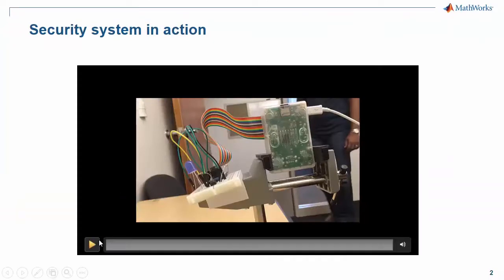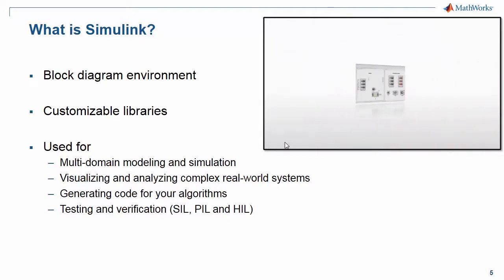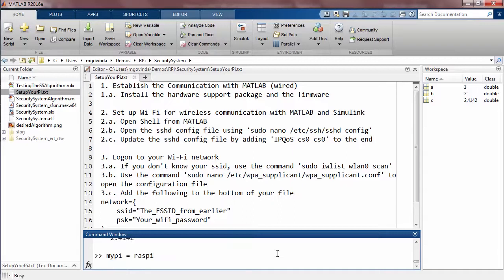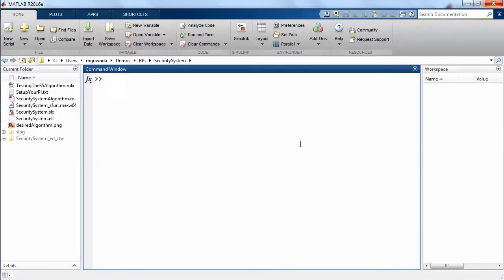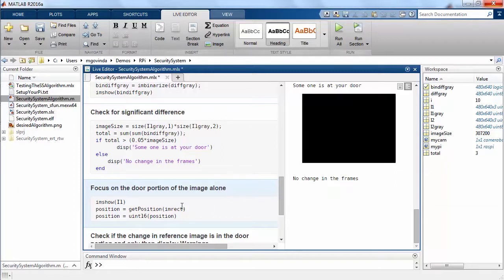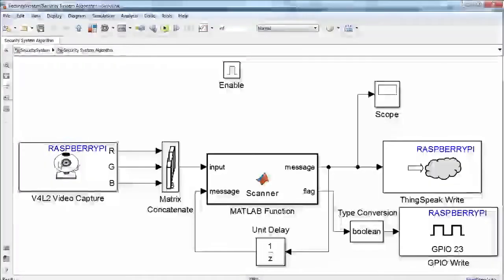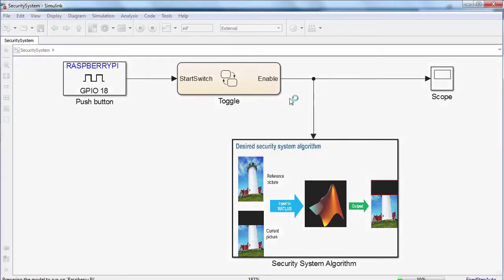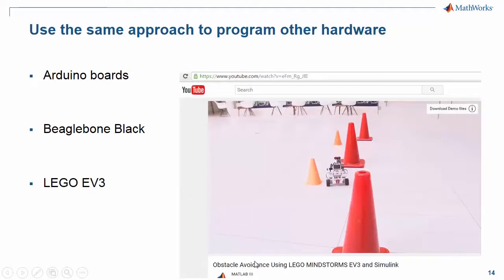Raspberry Pi based security system using MATLAB and Simulink Video MATLAB & Simulink